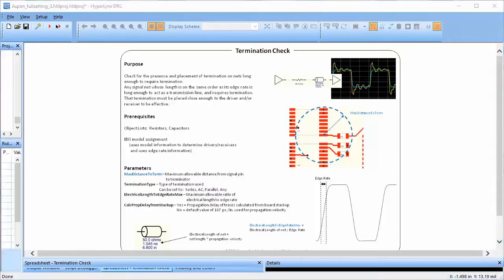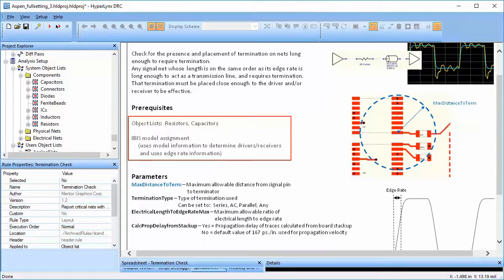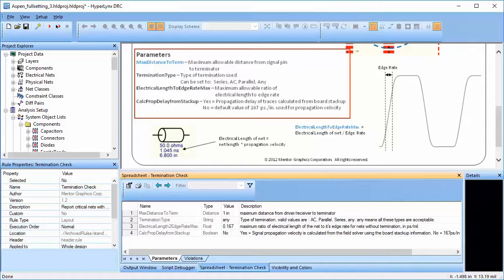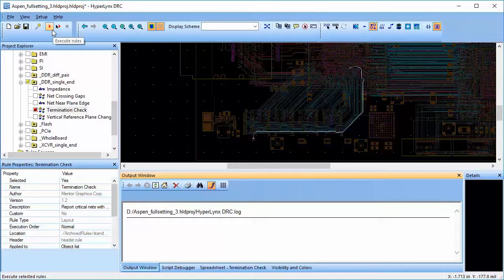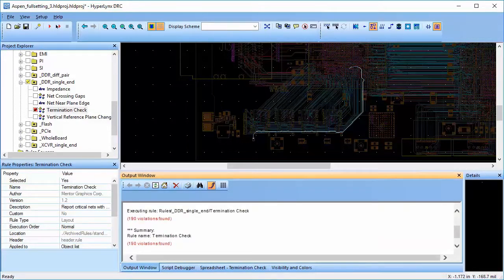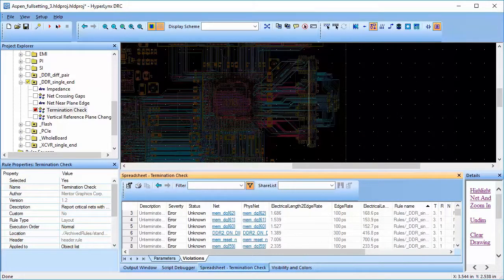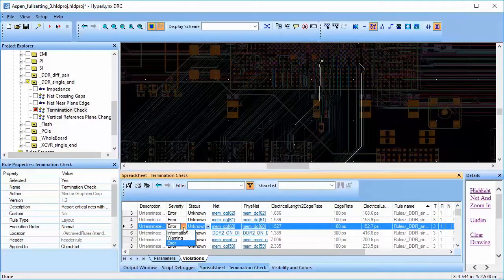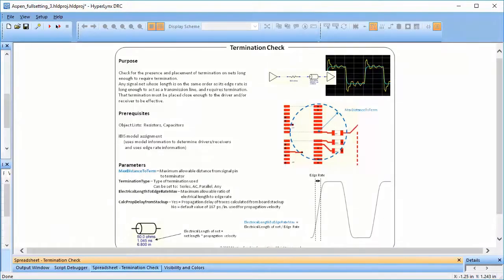Termination Check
Check that signal traces have a solid reference beneath them. Signals require an adjacent solid reference plane to allow for continuous return current paths, thus, reducing the risk of common-mode radiation.